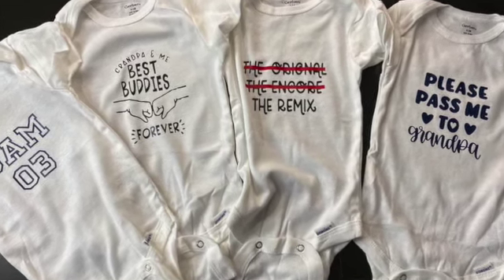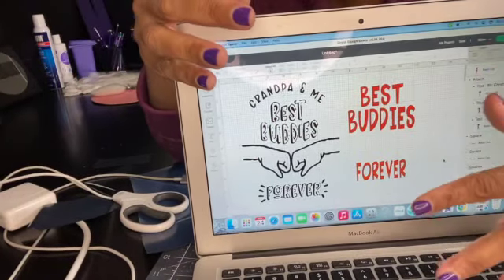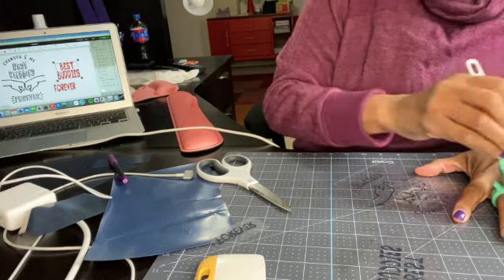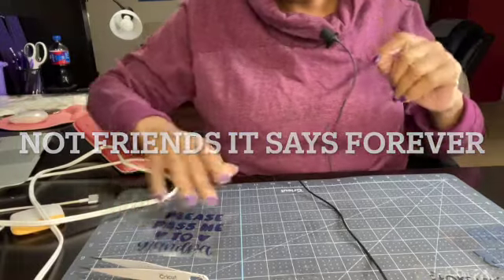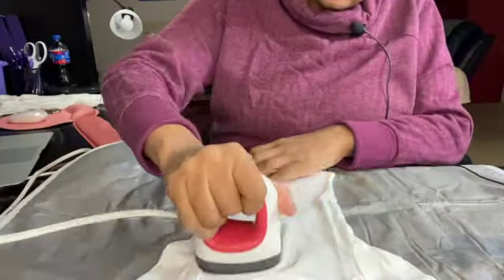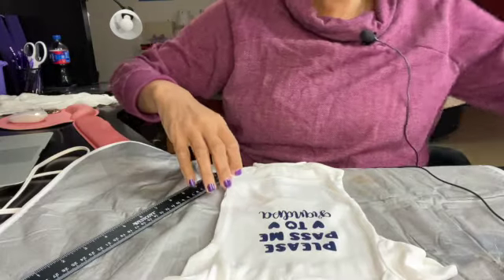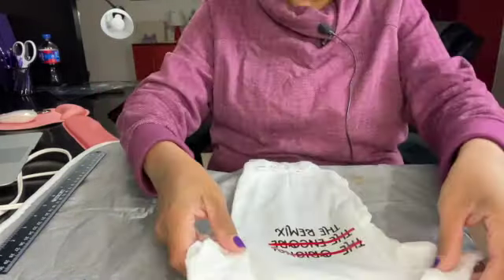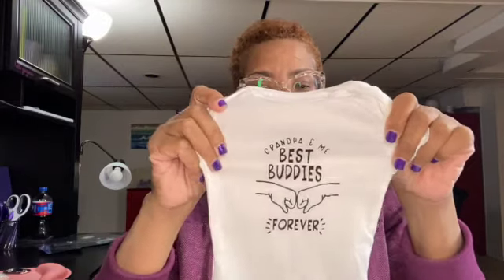How to customize baby clothes with Carla McCollugh of CLM Custom Designs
Using heat transfer vinyl to create customize onesies

Onesie from Walmart
Mini press from Cricut
Vinyl  from 143 Vinyl